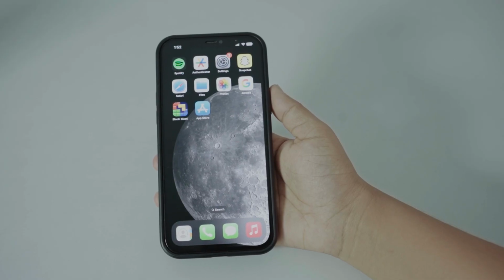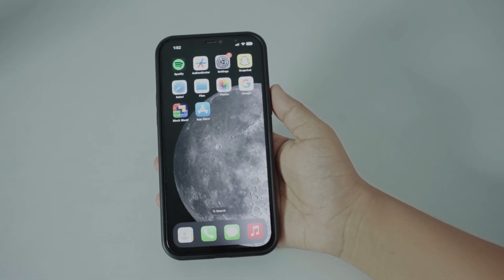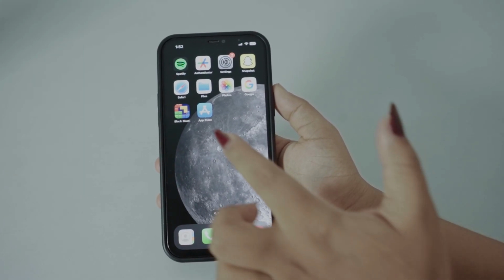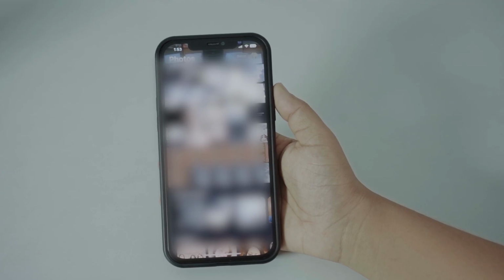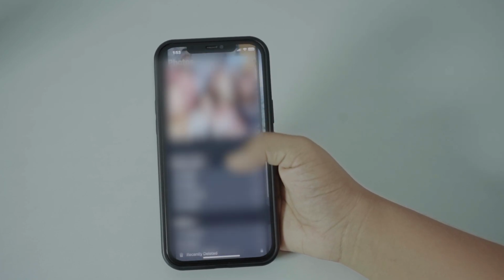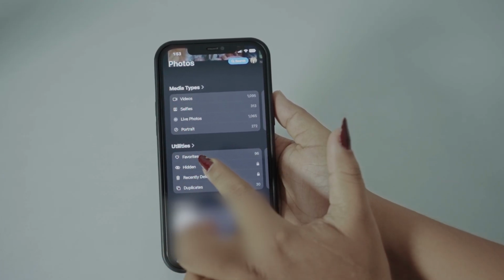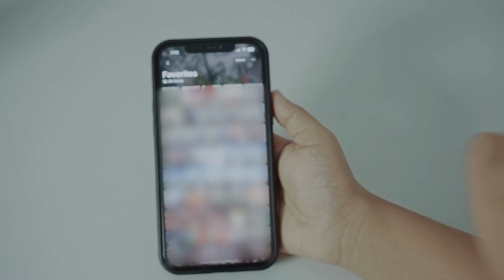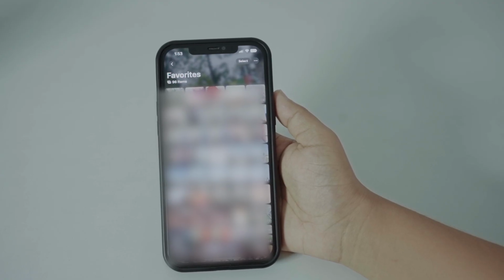How To Find Favorite Photos On iPhone | iPhone Favorite Album Guide 2025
Wondering where your favorite photos go after you tap the heart icon on your iPhone? This guide will show you exactly how to find, view, and manage your favorited photos in the Photos app. It will help you create, organize and locate your pictures and albums.